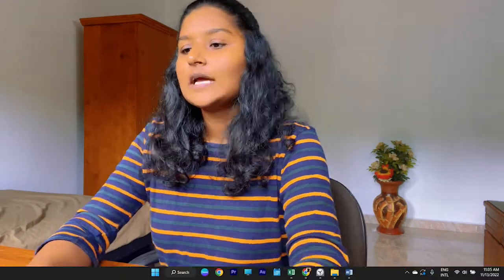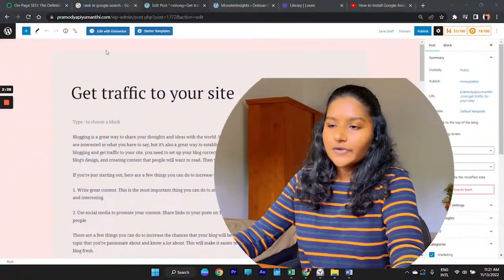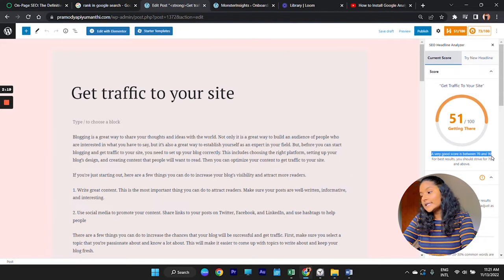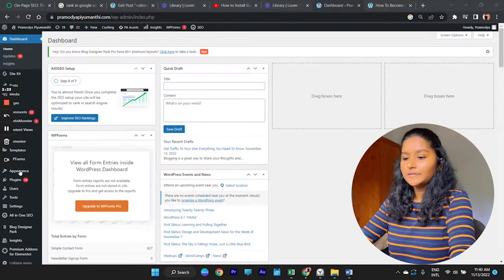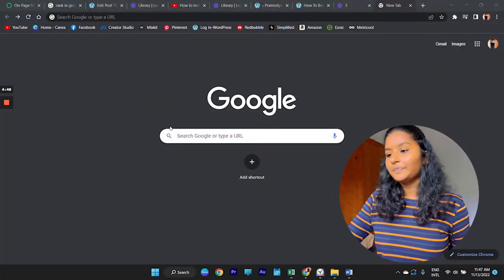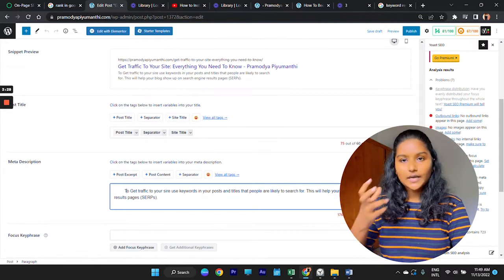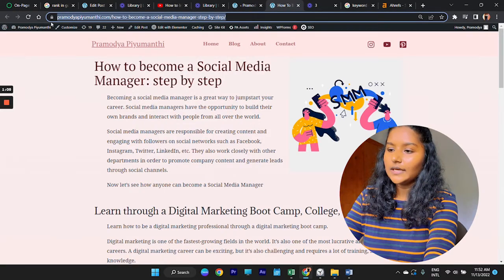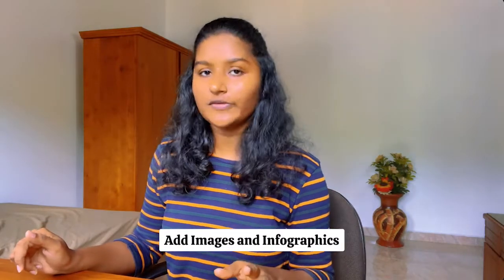10 Steps to get Tons of Free Traffic from Google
If you want to get traffic to your website then you have to always think about SEO. In this video I will tell you how to do a in page SEO optimization step by step with relevant tools and softwares.